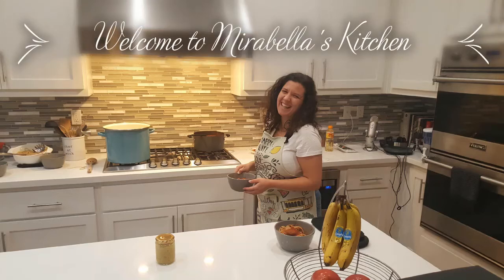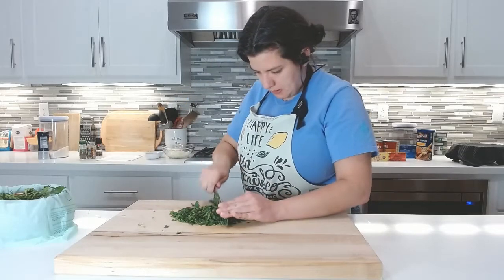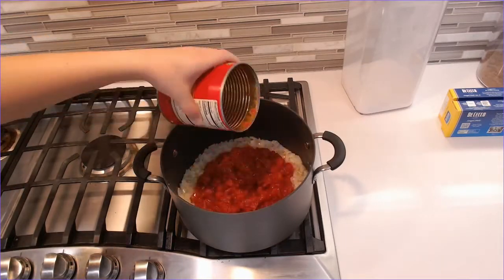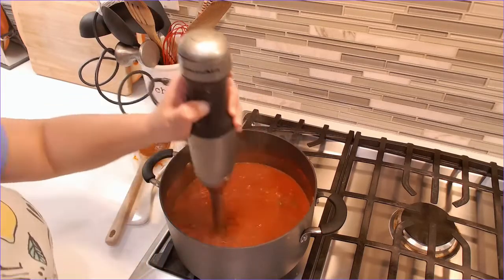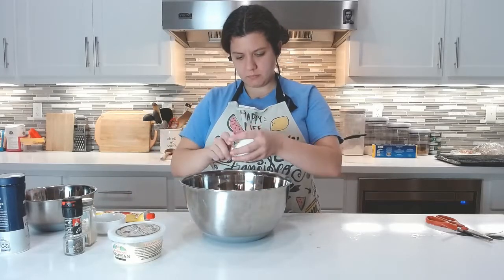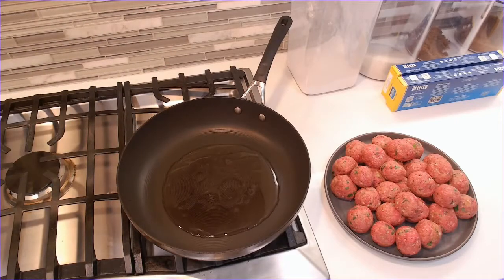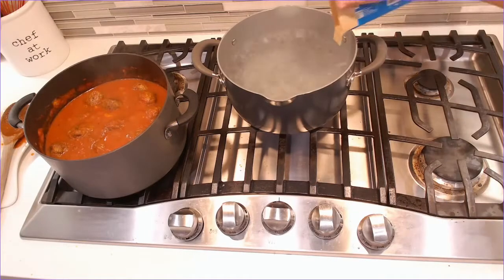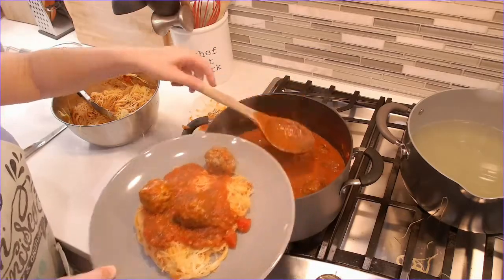Mirabella's Kitchen: Meatballs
I wanted to take a chance with this recipe and add a few new things to my tried and true. I usually like to test my recipes a couple times and make adjustments before making videos on them, but this time I chose to take a chance. I very much enjoyed this meal. There was a kick to the sauce that I found extremely pleasant.

Servings: 8-10
Prep time: 20 minutes
Cook time: 2 hours, collectively

Ingredients:
Meatballs-
2 lbs ground beef, 85-15 ratio
1-1.5 cups plain breadcrumbs
4 cloves of garlic, minced
2 extra large eggs
1 tsp onion powder
1 palmful Italian parsley, minced
1 tsp coarse Kosher salt
1/4-1/2 tsp freshly ground black pepper
1/4 cup grated Parmesan cheese

Sauce:
1 large onion, diced
4 cloves garlic, minced
28oz can petite diced tomatoes
28oz can tomato sauce
1 cup chicken stock
A large palmful of Italian parsley, minced
4 tsp sugar
1 tsp dried basil
1 tsp red pepper flakes
1 tsp coarse Kosher salt
1/2 tsp freshly ground black pepper
1/4 cup grated Parmesan cheese
1/2 cup pasta water

Pasta:
1 lb angel hair pasta
Coarse Kosher salt, in water